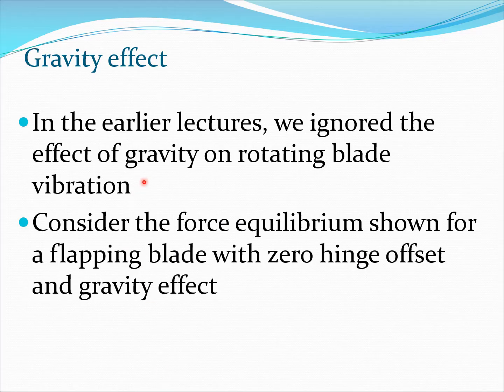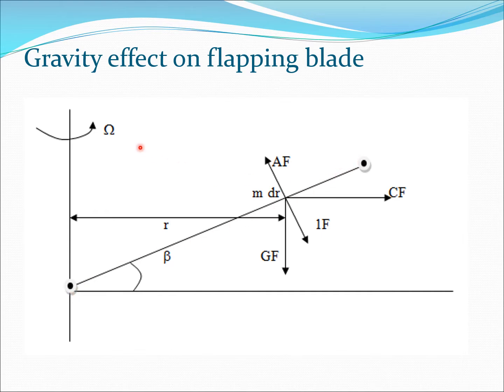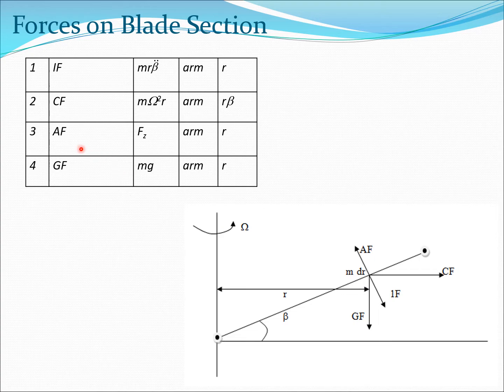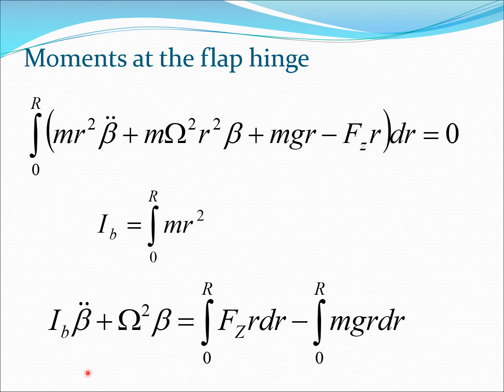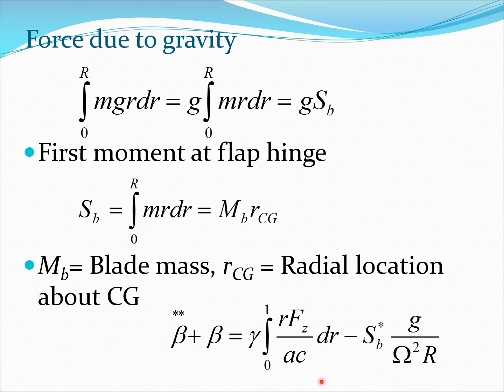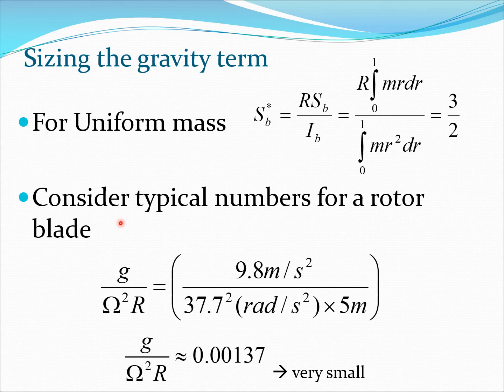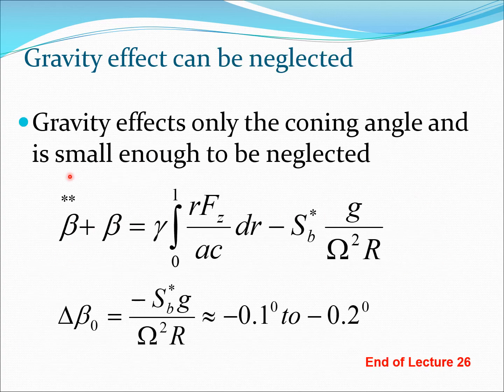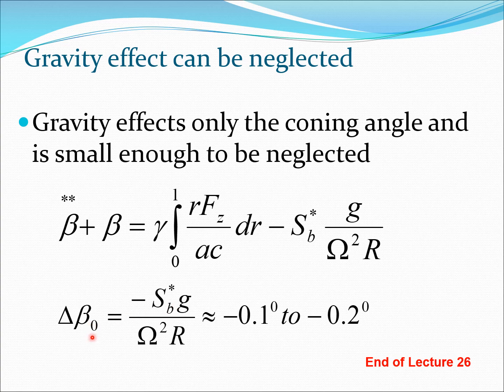Effect of Gravity on Blade Flapping, Helicopter Dynamics Lecture 26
What is the effect of including the effects of gravity on the rotor blade flapping equation? This question is answered in this video. A free body diagram of the flapping rotor is used to derive the governing equation of motion of a flapping blade with gravity effects included.